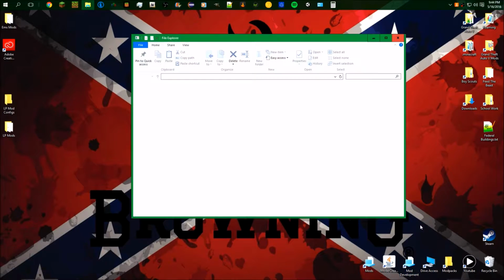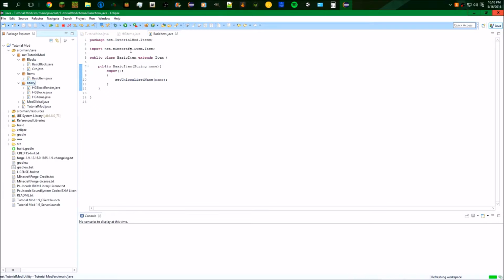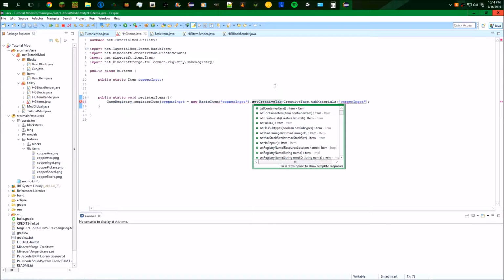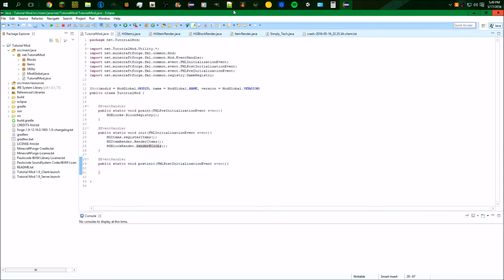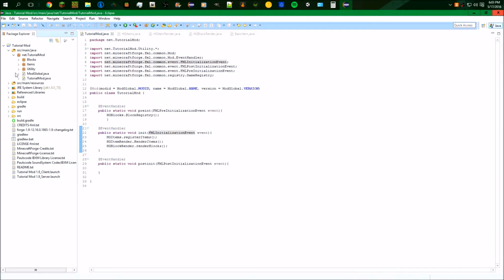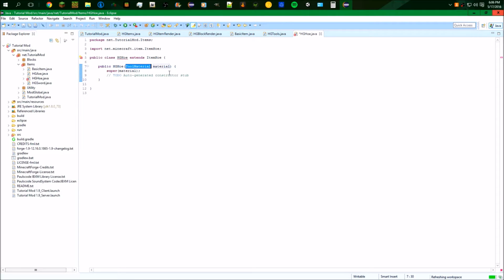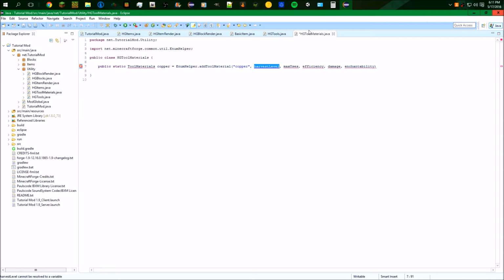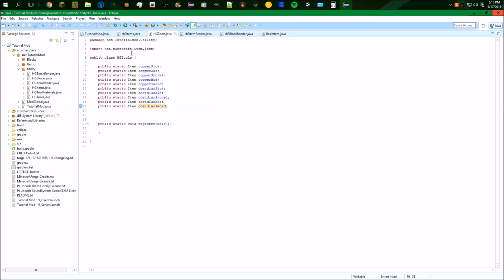Minecraft Mod Tutorial 1.9 S2 EP3 Basic Items